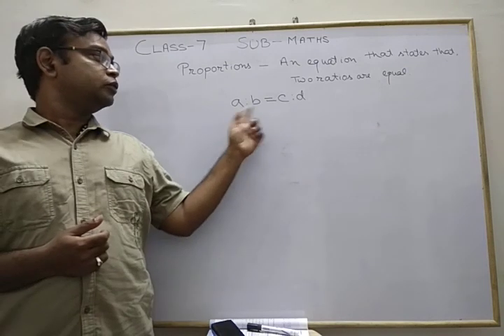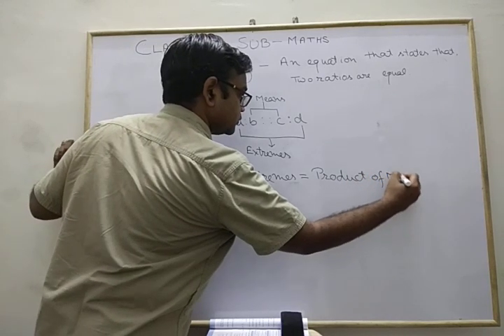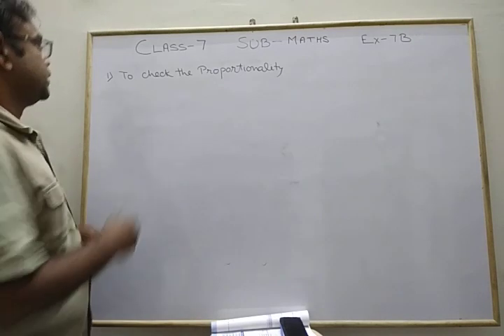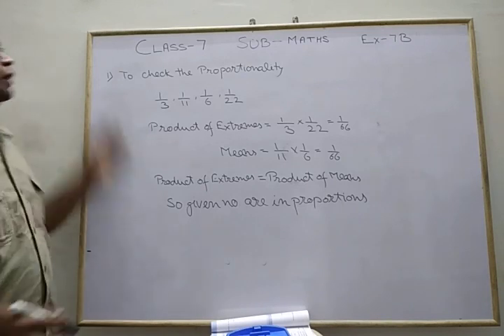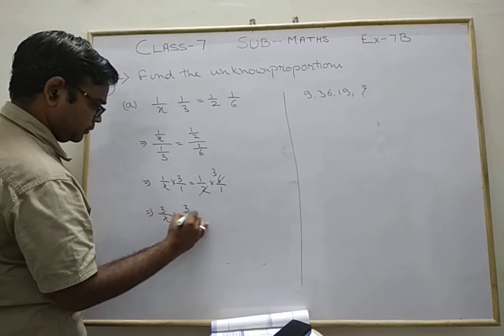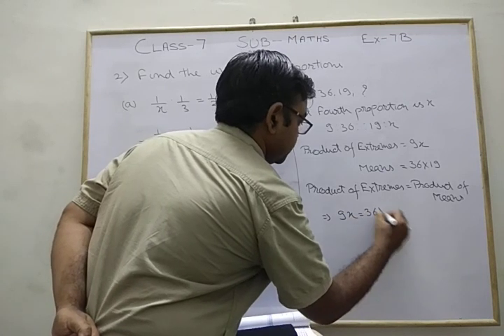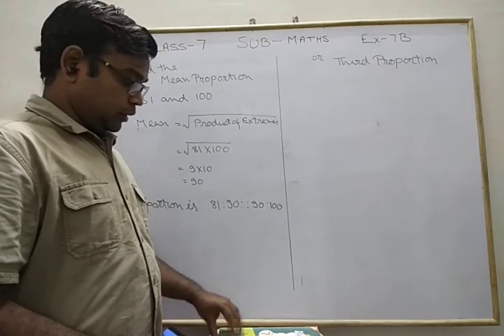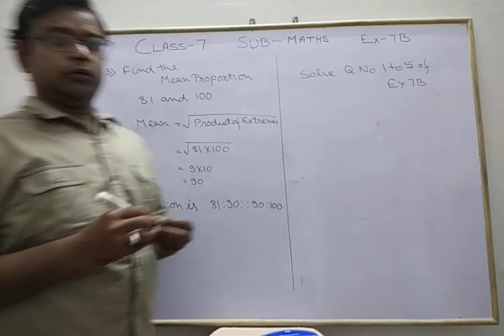Class - 7, Subject - Maths, Ratio And Proportions (Part 4)